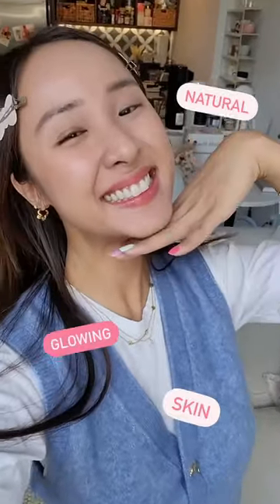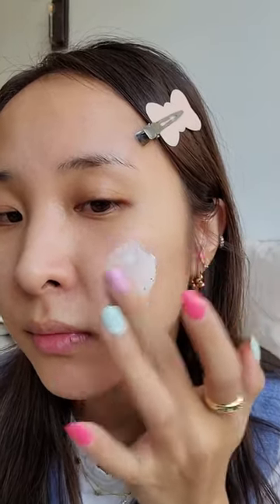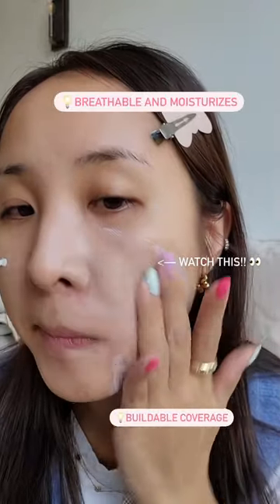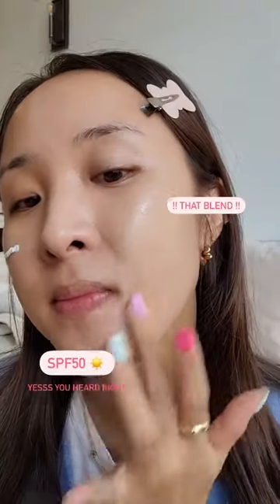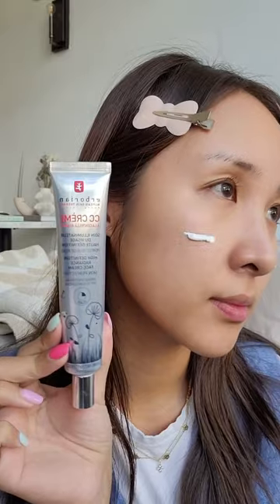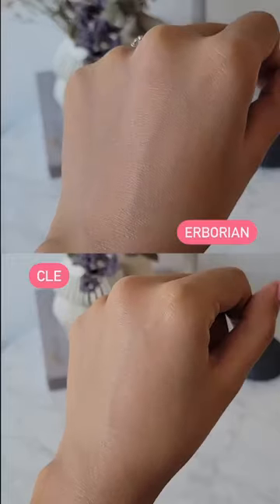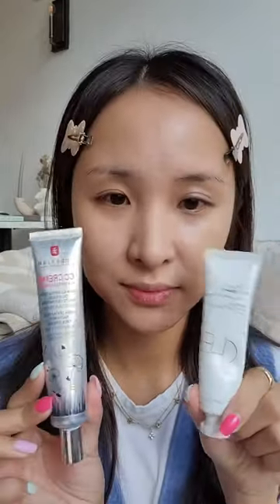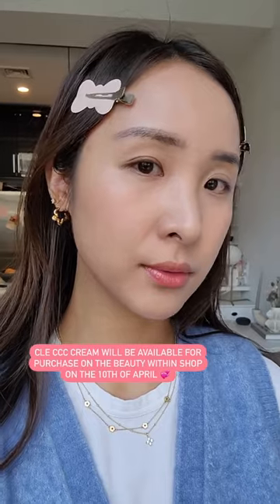The BEST products to even skin tone in seconds 😍 Natural, glowy, melts seamlessly!